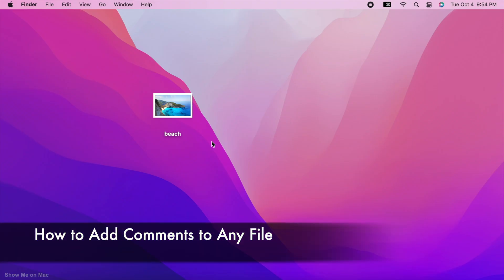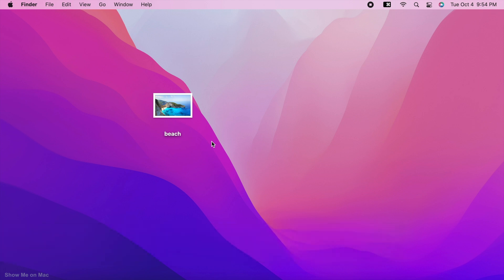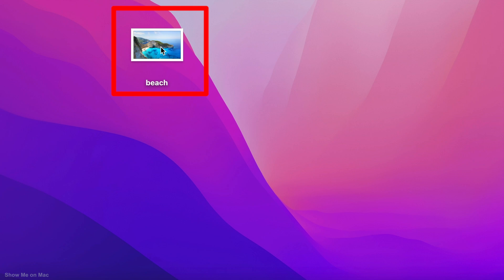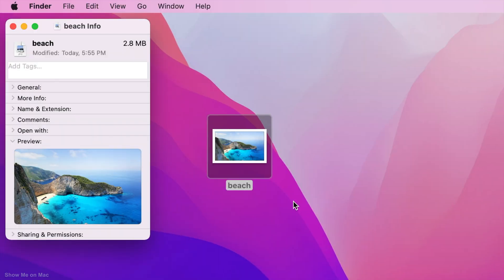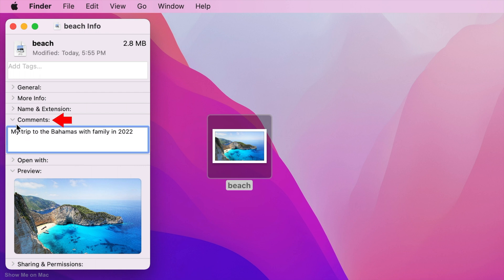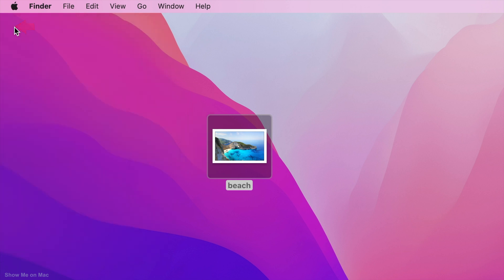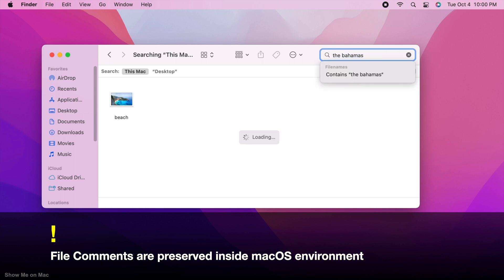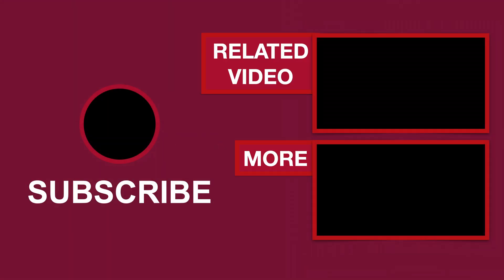How to Add Searchable Comments to Any File or Folder on Mac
Quick tutorial on how to add comments to any file or folder on Mac in macOS.

0:00 Adding comments to files or folders on Mac.

You can add notes or comments to any file or folder in macOS. These comments are searchable in Finder or Spotlight. Comments are very useful for adding description or extra information to files and folders and because they form part of the metadata, they are preserved in the macOS environment.

This macOS Tutorial answers questions like:
How do I add a comment to a file on a Mac?
How do I comment in a folder on a Mac?
How do I enable file comments on Mac?
What are Spotlight comments?
How to add a note to a file or folder in Mac?
How to to add comments to files on Mac in macOs?
How to add comments to folders on Mac in macOS?
How to add notes to files on Mac?
How to find files with comments on Mac ?
How to add notes to folders on Mac?
How to Add a Comment to a Folder in macOS X?

Adding Searchable Comments to Any File.
Finder Comments.
File or folder comments in macOS.
spotlight comments.
File and folders with comment metadata.

Applicable Apple devices:
MacBook
MacBook Air
MacBook Pro
iMac
Mac Pro
Mac mini
macintosh

This tutorial is performed in macOS Monterey.

Scope:
Comments section in file or folder's Get info window.